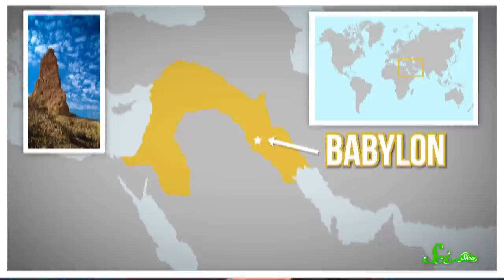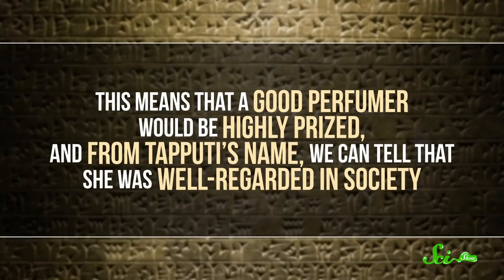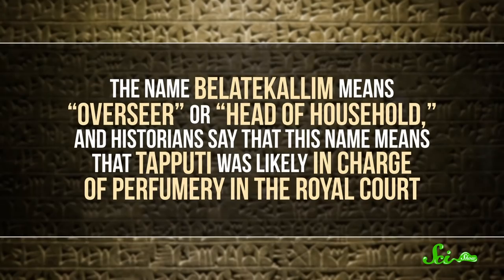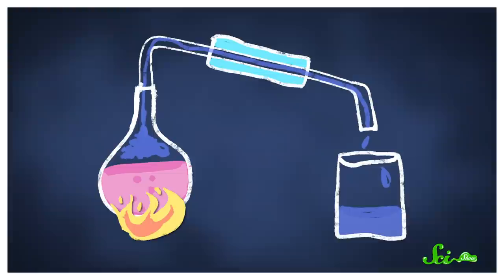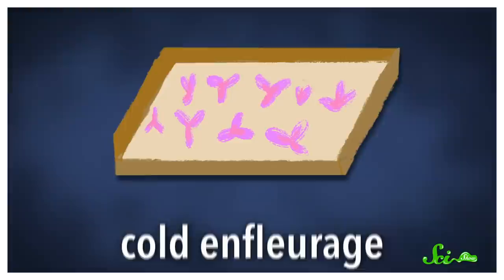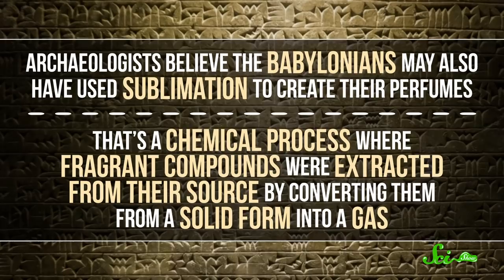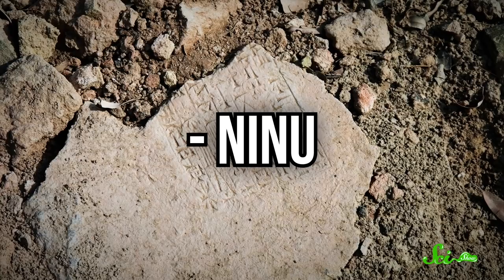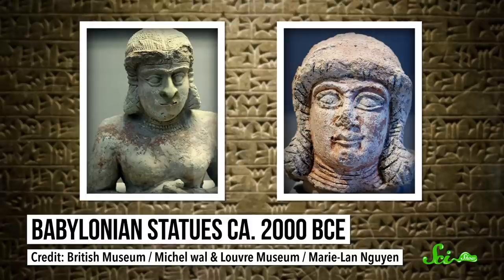Tapputi-Belatekallim: The First Chemical Engineer | Great Minds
A perfumer from Ancient Babylon named Tapputi-Belatekallim is possibly history's first recorded chemist, and some of the techniques she used are still in practice today.